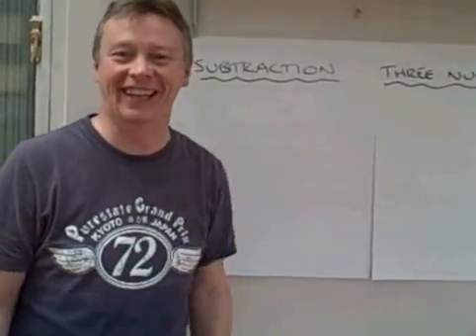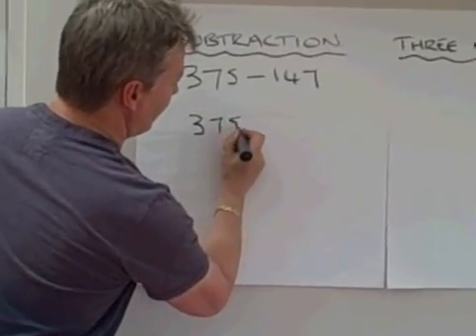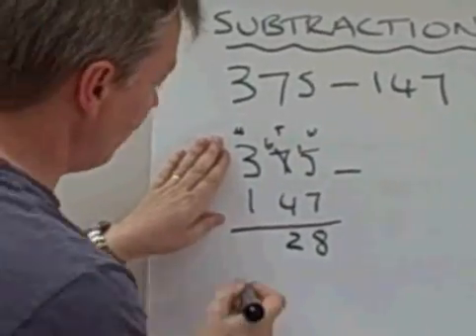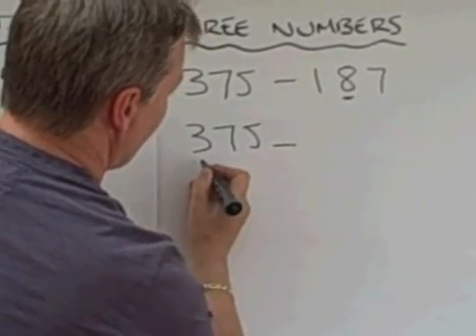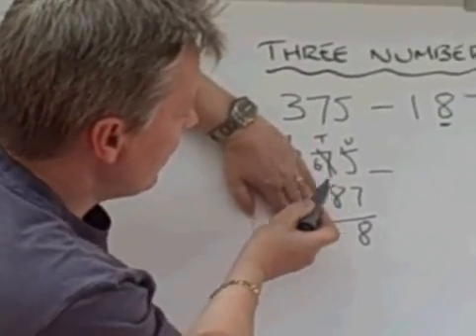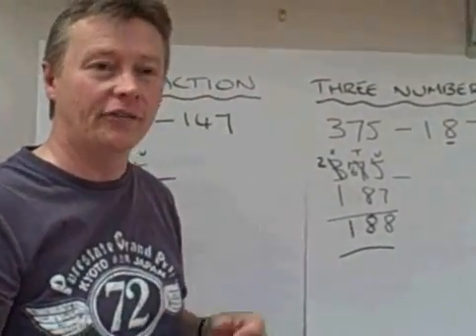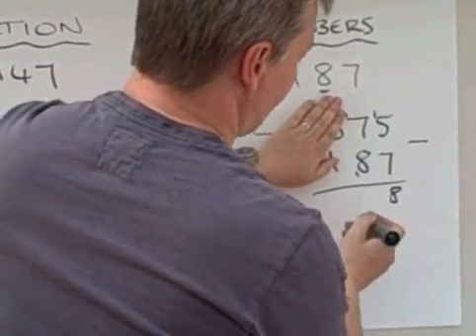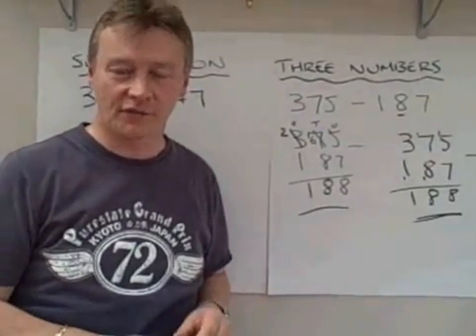How to take away or subtract three numbers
Subtracting three numbers with formal methods and carries.